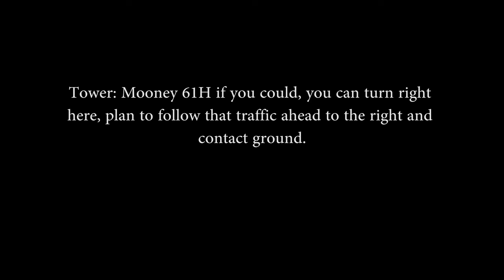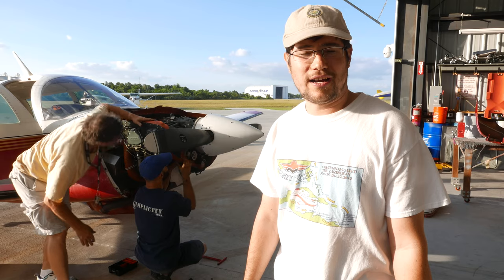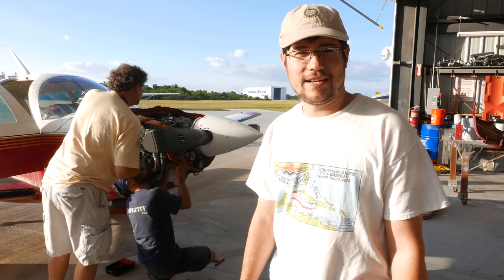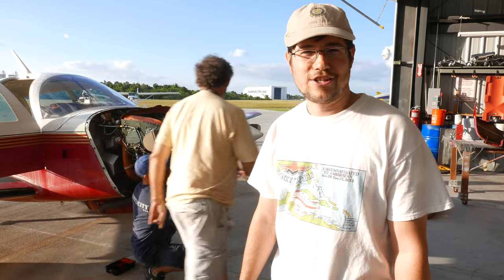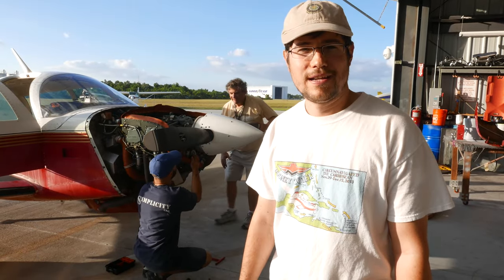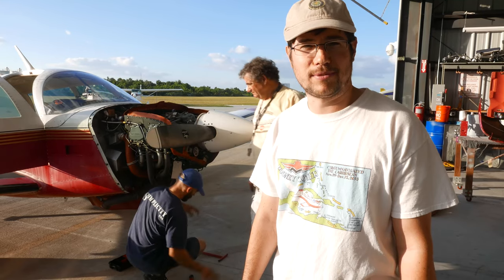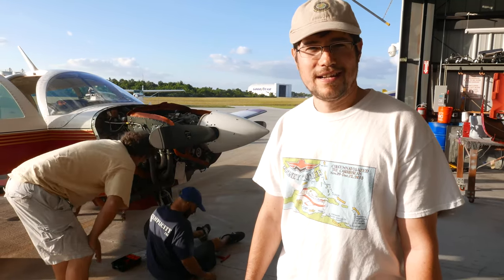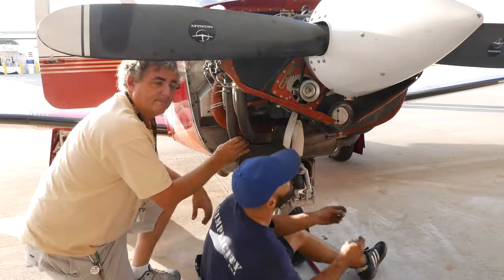Mooney M20J Alternator Failure at Pompano Beach Florida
Live audio from my alternator failure episode near Pompano Beach Florida. On a 6.5 hour flight from Linden to Pompano Beach, Florida, I lost the alternator about 30 minutes from Pompano. I got below the clouds and shut the electrics for about 15 minutes. I switched them back on and called the tower. Voice communications in this video on handling a non-emergency but urgent situation.